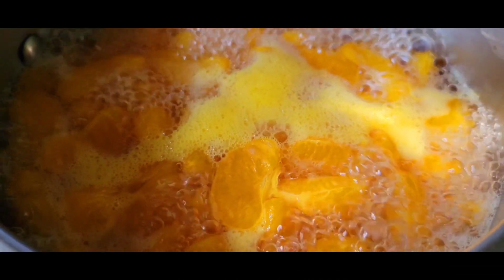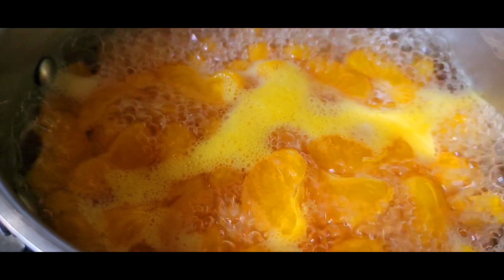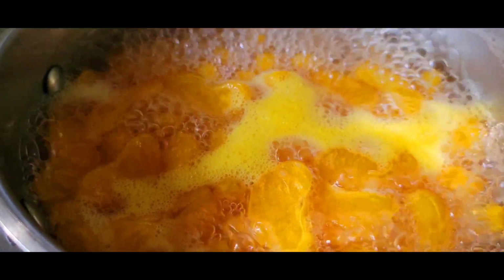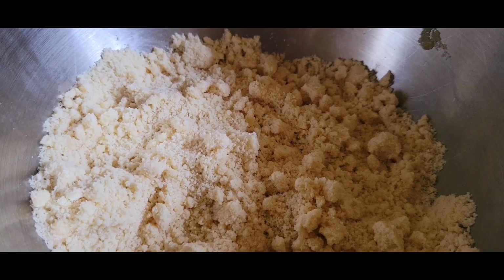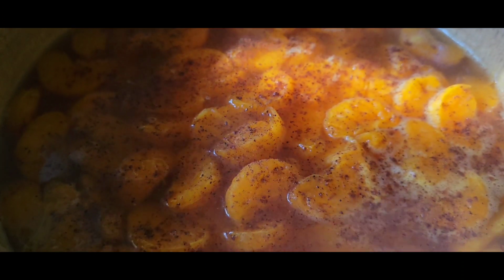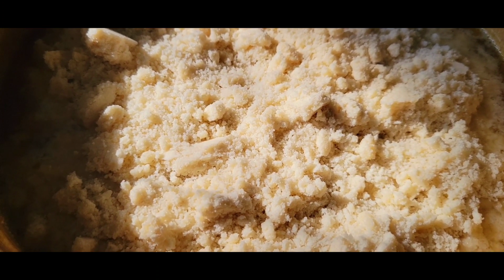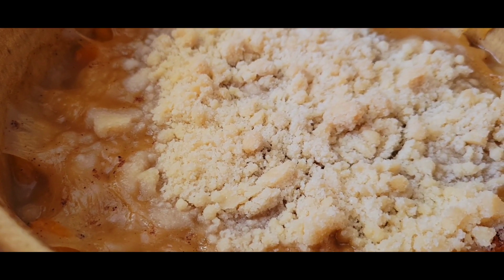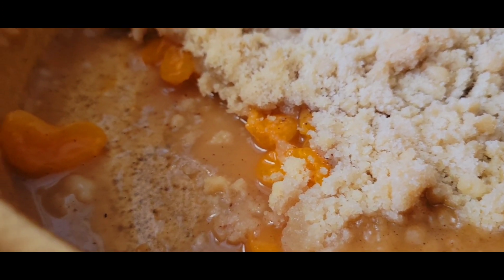Baking Philosopher: Mandarin Orange Cobbler